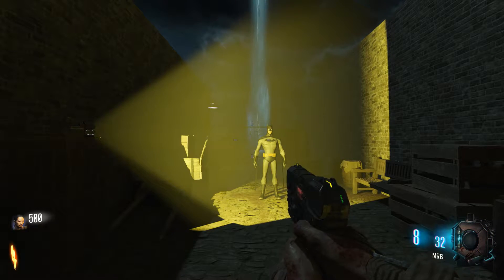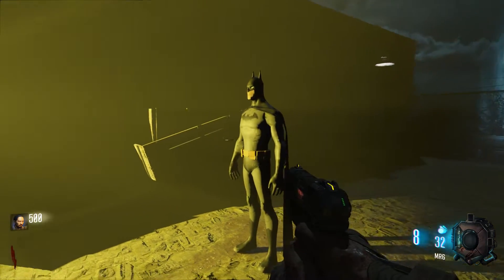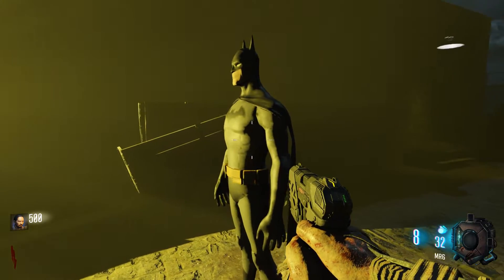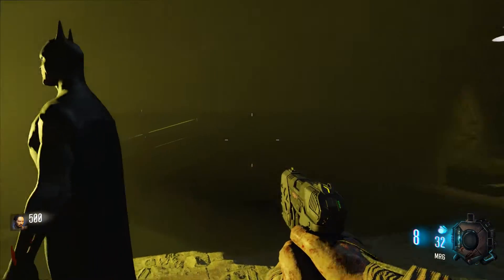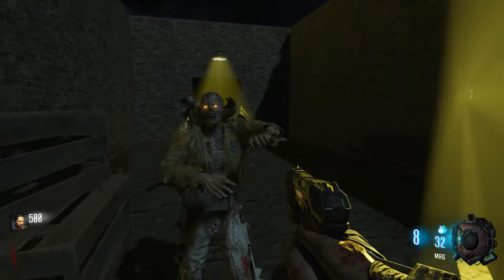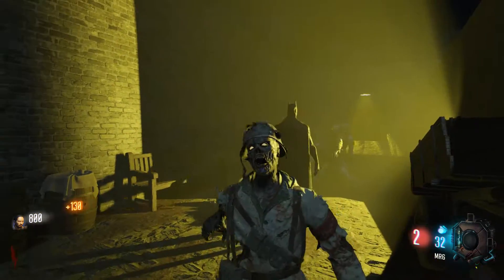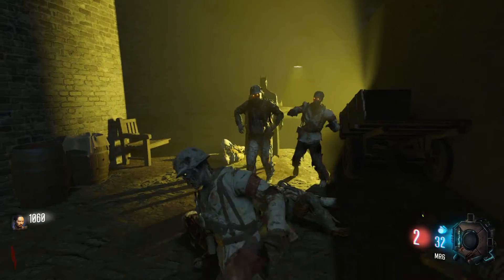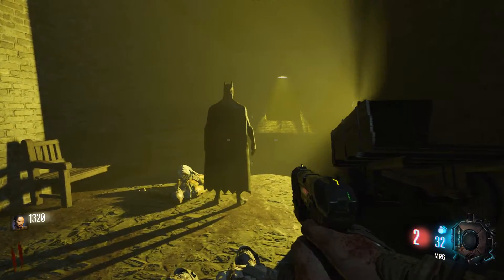black ops 3 mod tools Batman Custom Xmodels Preview.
black ops 3 mod tools Batman Custom Xmodel Preview.

Black Ops 3 Mod Tools tutorial Ep. 31 Custom Xmodels.
step by step on how to add Custom Xmodels from Scratch start to finish to your custom zombies map for call of duty black ops 3 mod tools.